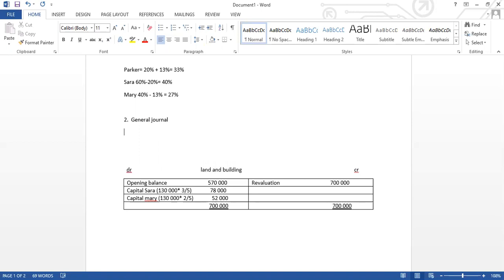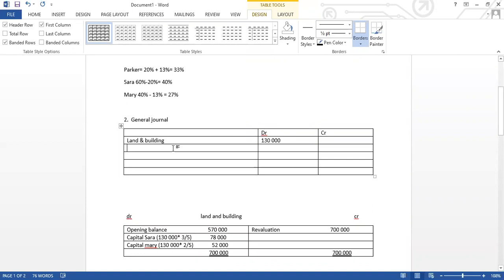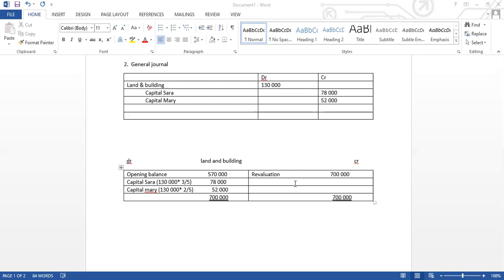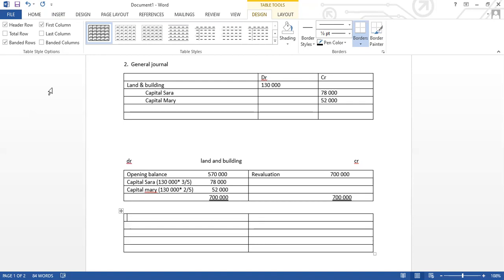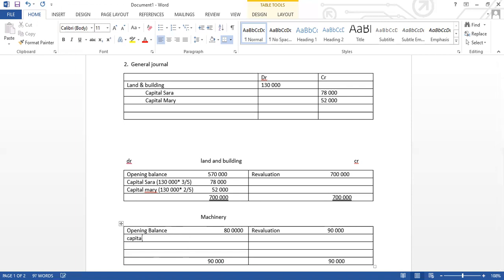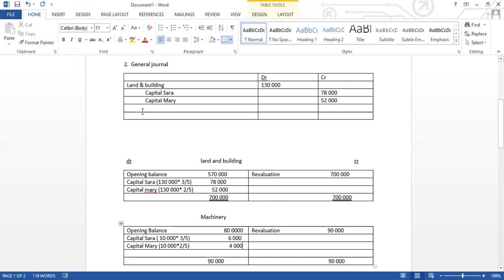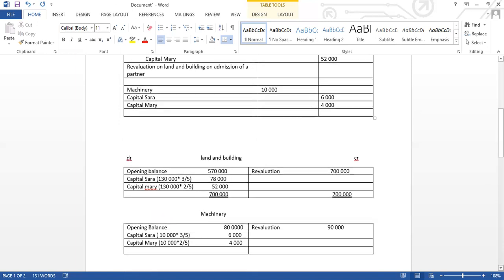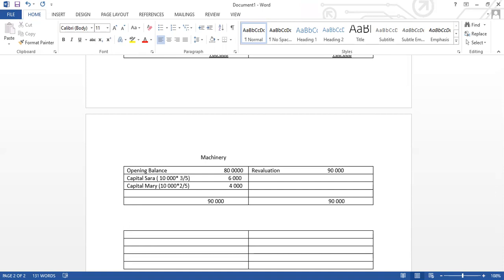Financial 1A Lesson 2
continuation of Galaxy activity